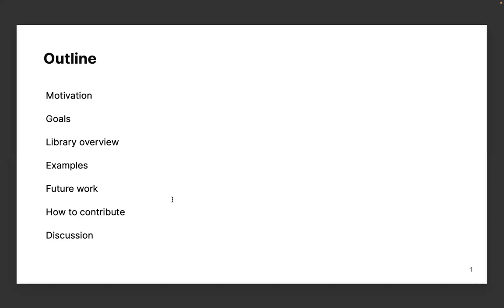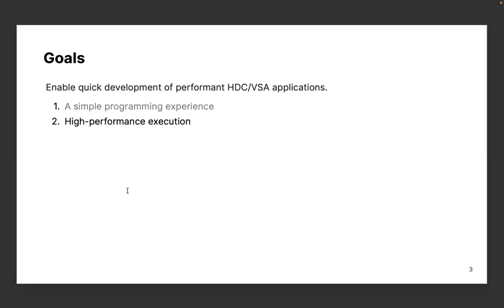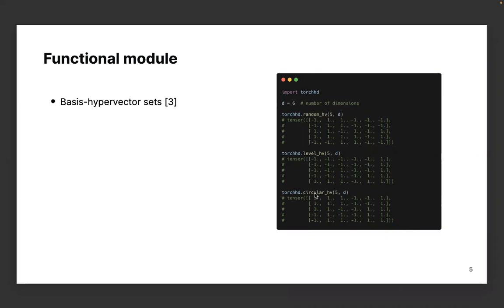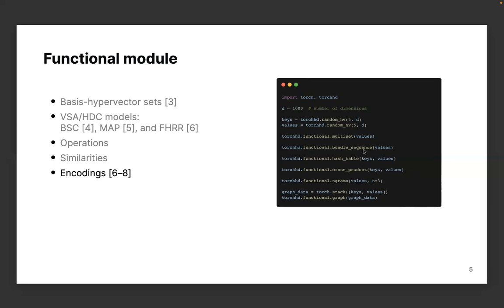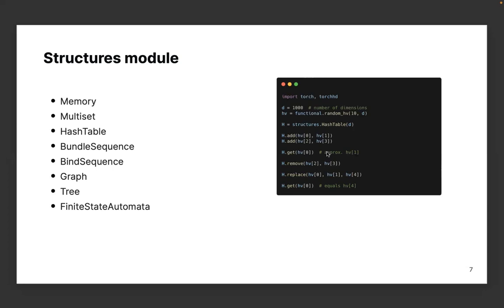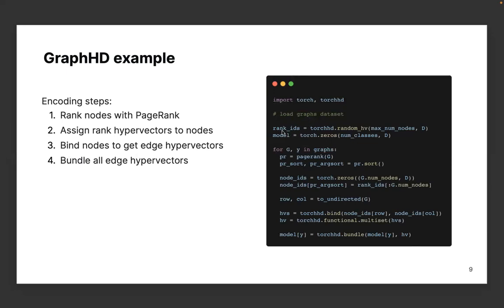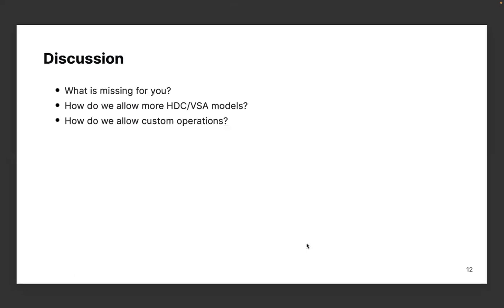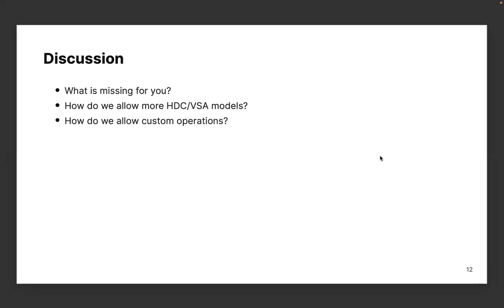VSAONLINE. FS22. Mike Heddes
VSA/HD Webinar Series. Mike Heddes.